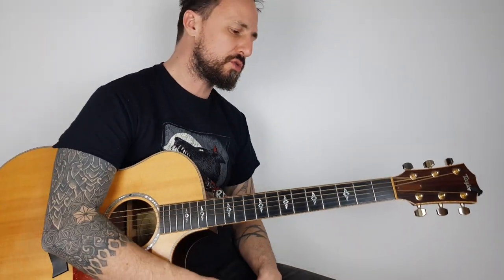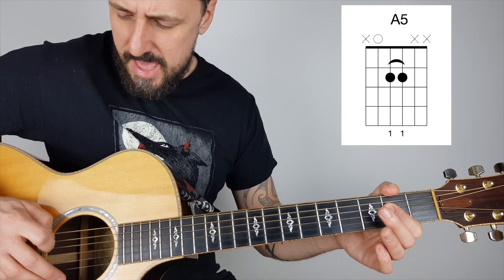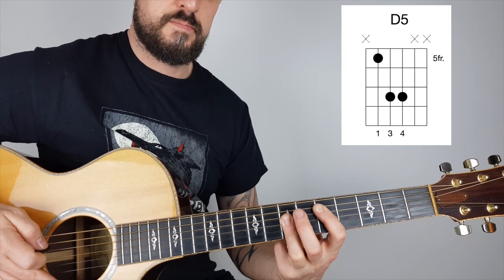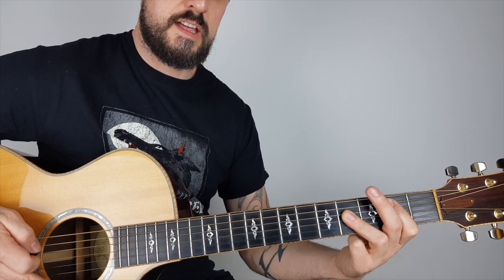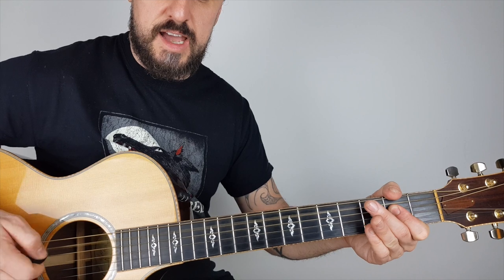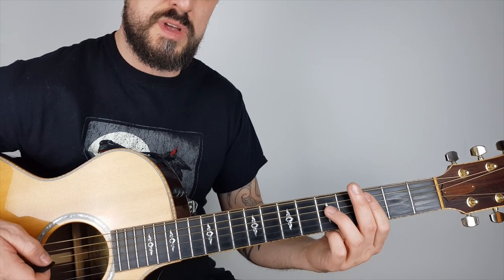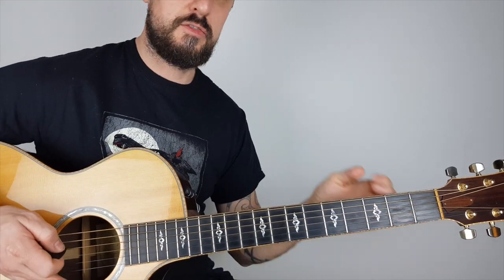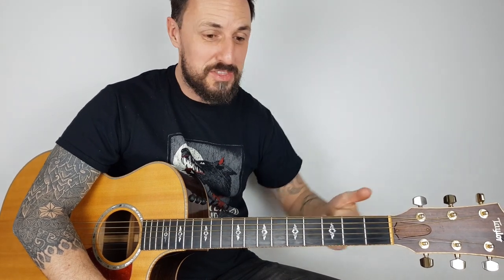The White Stripes -The Hardest Button To Button (Acoustic Guitar Lesson)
The White Stripes -The Hardest Button To Button (Acoustic Guitar Lesson). Step by step easy to follow lesson. Loads more lessons on my channel !